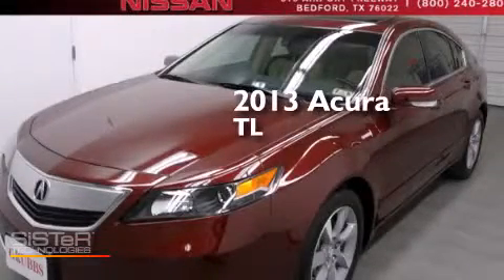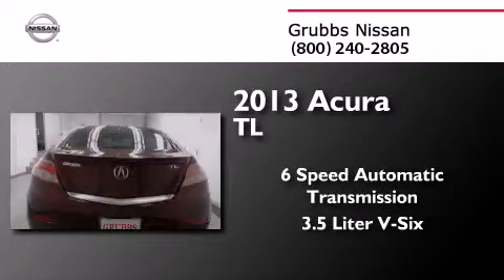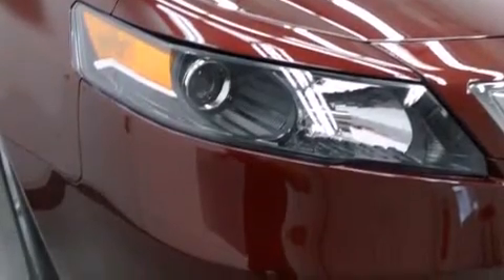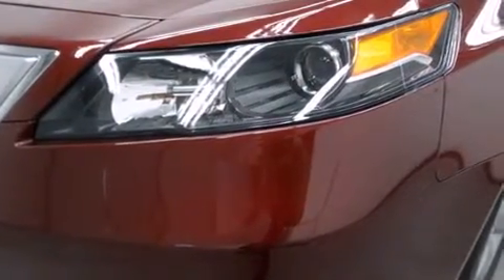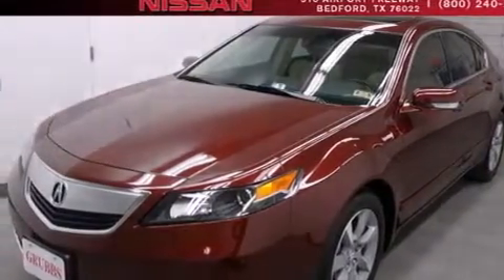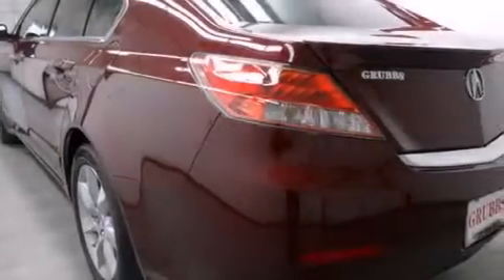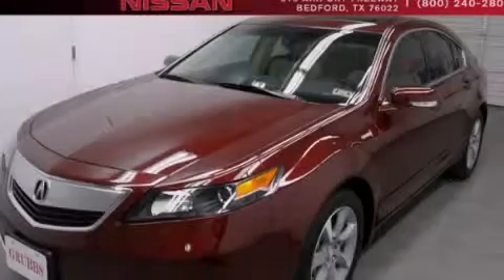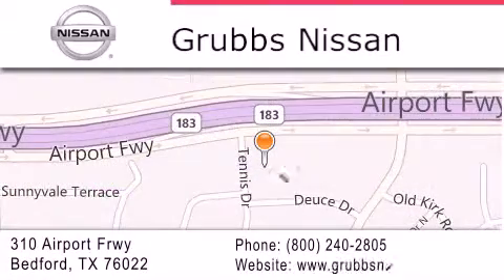Preowned 2013 Acura TL Bedford TX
We have been honored to serve the Bedford TX area , we promise that your experience at our dealership will exceed your expectations ! Year : 2013 Make : Acura Model : TL Engine : 3.5L V6 Trans . : Automatic 6-Speed Exterior : Red Miles : 13,653 Interior : Parchment w/Perforated Milano Premium Leather Seat Stock : NT10920A Grubbs Nissan Airport Freeway Bedford , TX 76022